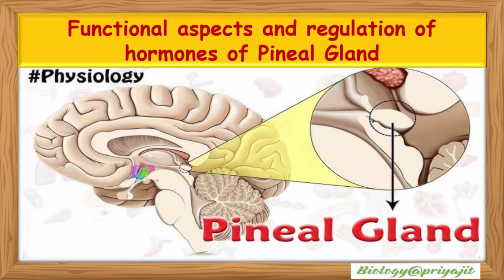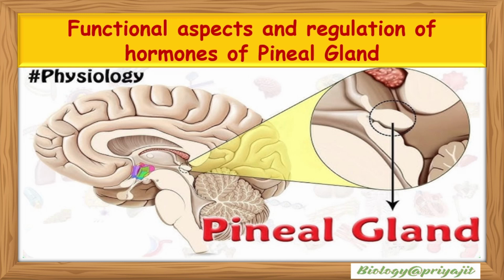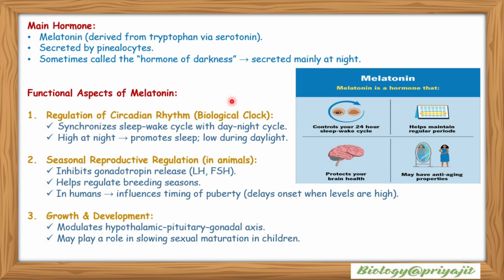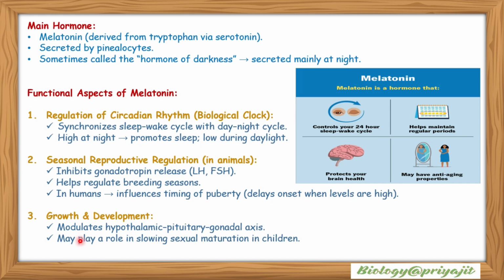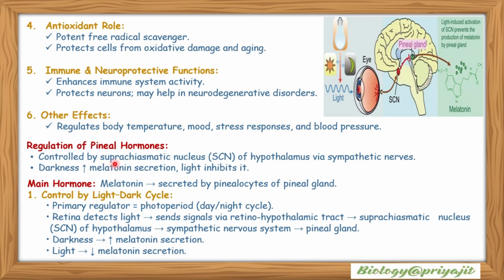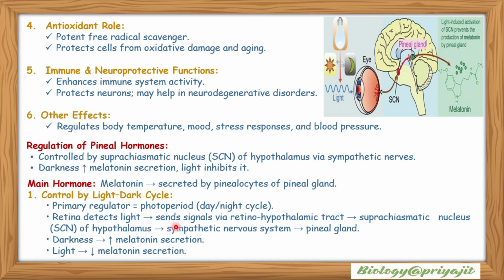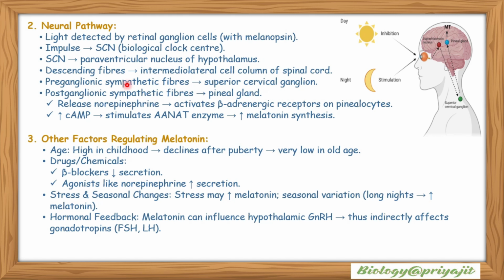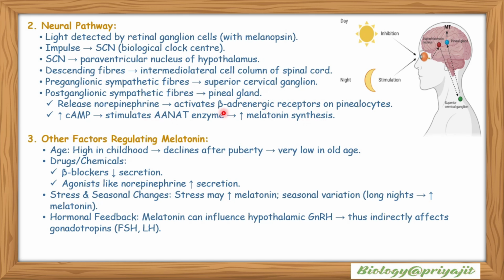Functional Aspects & Regulation of Pineal Gland Hormones | Endocrine System.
Welcome back, dear students! In this class, we’ll explore the Functional Aspects and Regulation of Pineal Gland Hormones — one of the most fascinating yet least understood parts of the endocrine system. 🌙🧠

Learn how the pineal gland, often called the “third eye”, regulates circadian rhythms, sleep–wake cycles, seasonal behavior, and even reproductive functions through its chief hormone melatonin. We’ll also discuss the neural and hormonal regulation of pineal activity and its coordination with the hypothalamus and light–dark cycles.

Perfect for UG, PG, NEET, SET, NET, and GATE aspirants, this lecture simplifies complex physiological mechanisms with clear explanations and visuals.

📘 Topics Covered:

Structure and location of the Pineal Gland

Biosynthesis and secretion of Melatonin

Role of Melatonin in sleep, reproduction & metabolism

Regulation by light and hypothalamus

Physiological and clinical importance of Pineal hormones